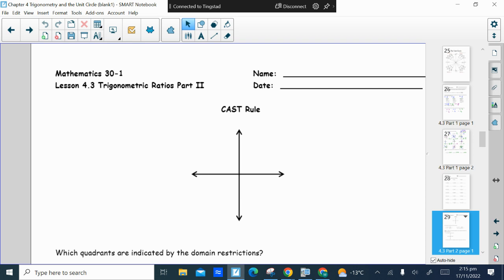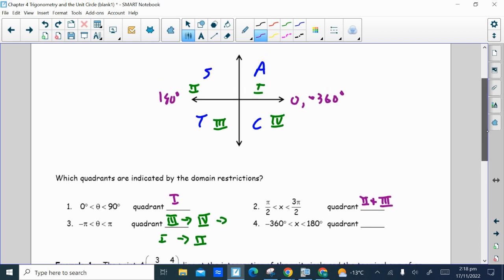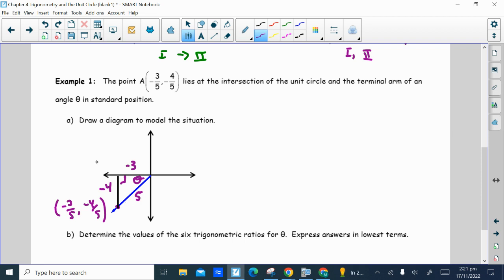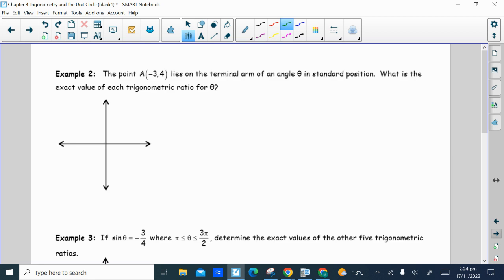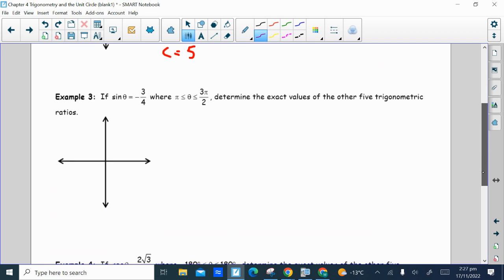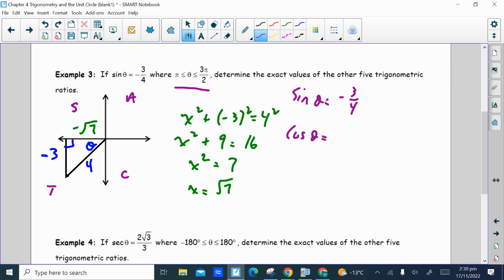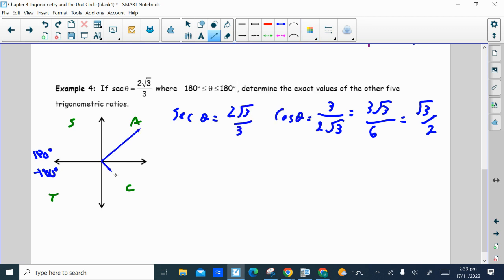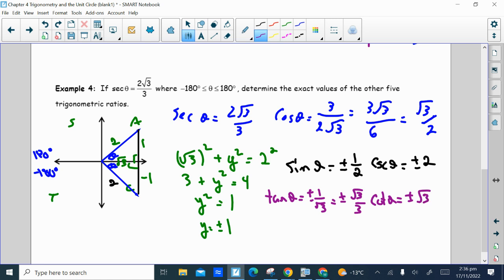Nov 17 4.3 Part 2